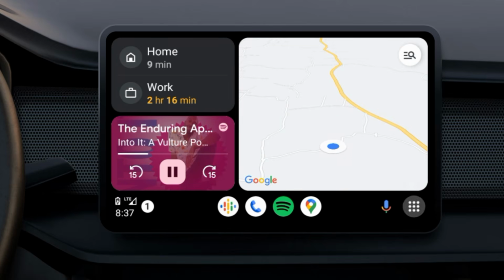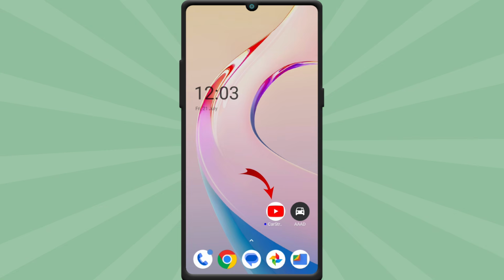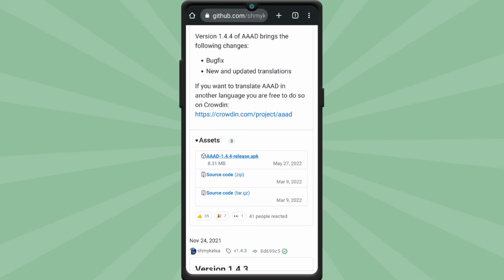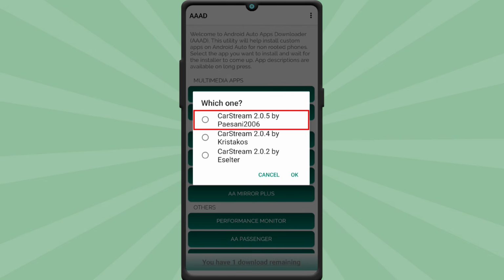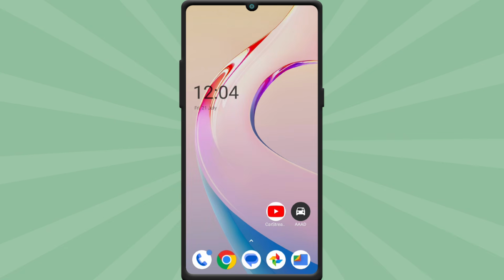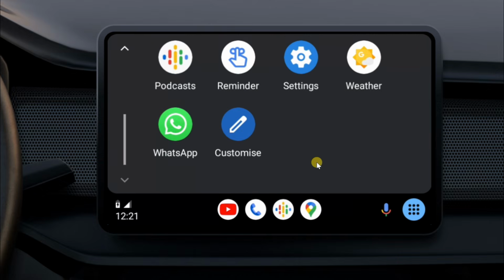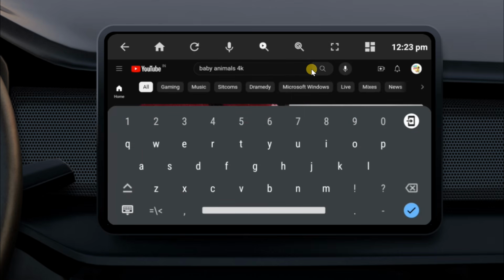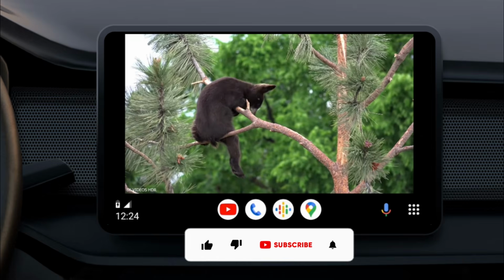Watch YouTube Videos on Android Auto in any Car | CarStream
You can play YouTube videos on Android Auto in any car. A new app called CarStream allows you to play YouTube videos on your car's infotainment display. To watch YouTube on Android Auto, you must first install the CarStream and Android Auto apps on your phone. Once installed, connect your phone to the car’s dashboard via USB or Bluetooth, and follow the steps.